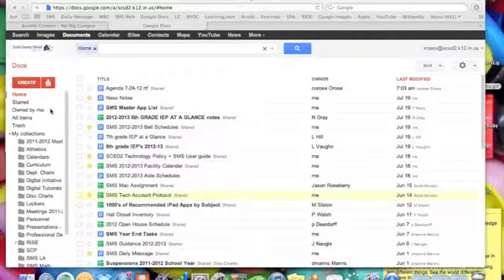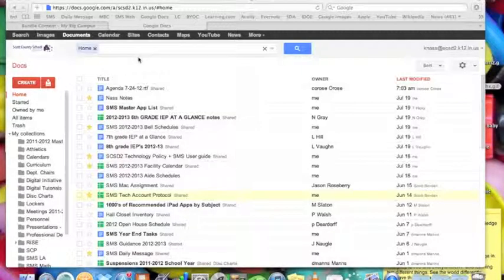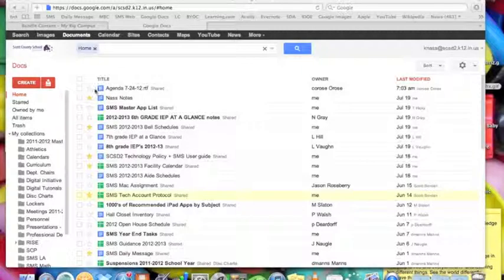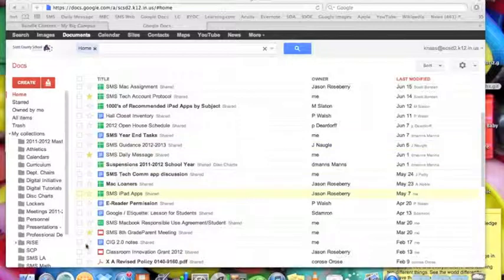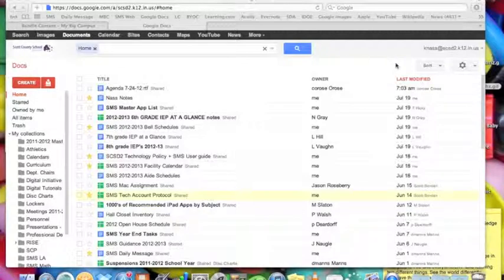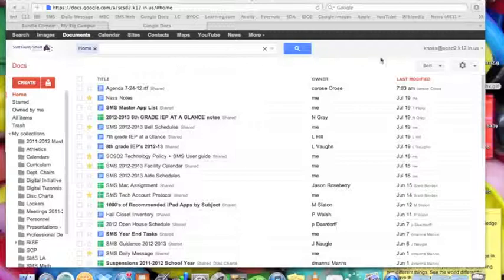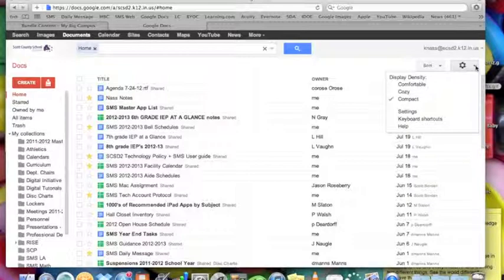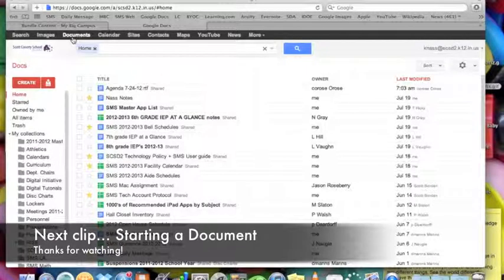large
This quick video clip is one in a series about Google Docs basics created for professional development in a school district.